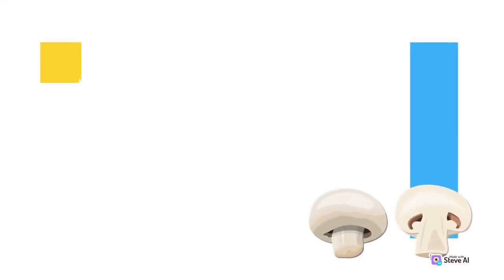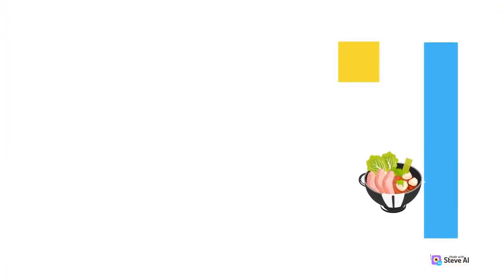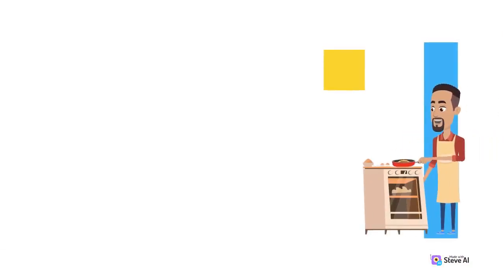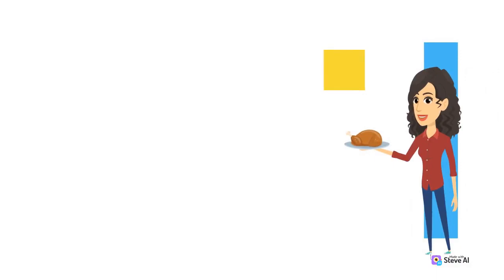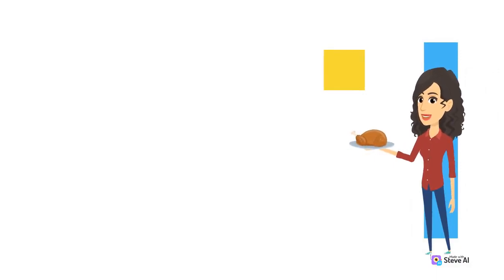The Truth About Vegetarian dishes made from clean and sustainable ingredients | Part 2 | Food Travel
Vegetarian dishes
Clean and sustainable ingredients
Clean and sustainable ingredients | Part 2 | Food Travel

When it comes to vegetarian dishes, there are plenty of options that fit the bill. From hearty lentil stews to fresh vegetable salads, there are countless delicious and nutritious dishes that can be made using clean and sustainable ingredients.

By choosing vegetarian dishes made from clean and sustainable ingredients, you can enjoy a healthier diet while also doing your part to protect the planet. So why not give it a try? Your taste buds – and the environment – will thank you.

Through our video, we aim to inspire you to discover new food experiences and to learn more about the diverse cultures and traditions that shape our culinary world.

So come along with us and let's embark on a mouth-watering journey of discovery together!